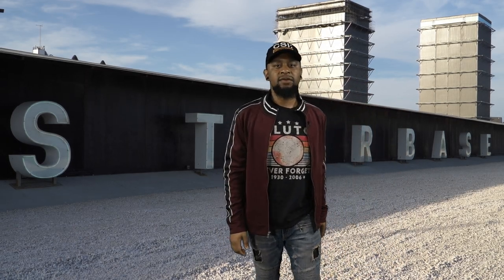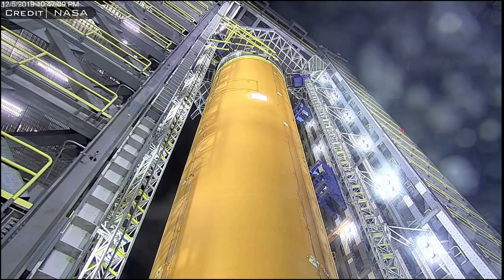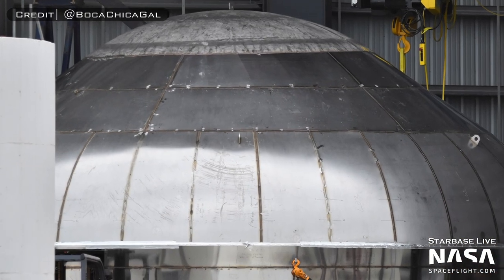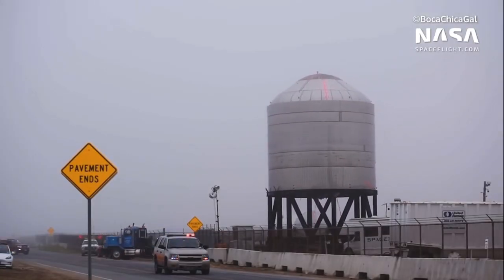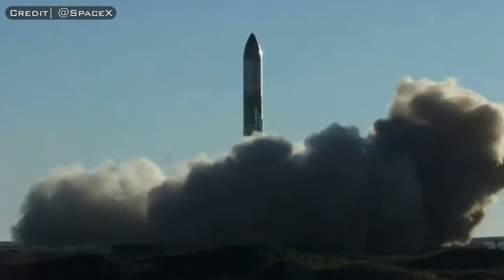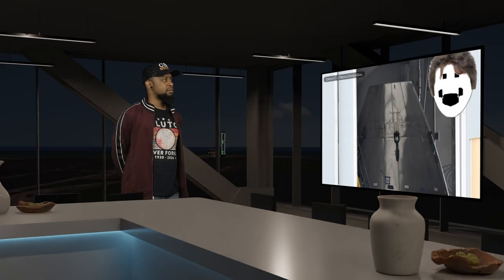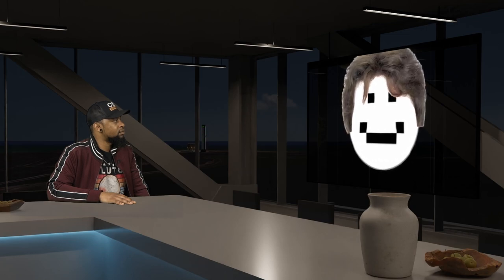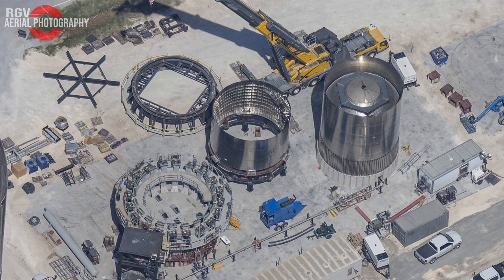How Did SpaceX Predict & Avoid A Catastrophic Failure Of Starship?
With the first Orbital Test Flight of Starship right around the corner, now is the perfect time to review every test article and vehicle constructed by SpaceX. In this episode we will analyze every success and every failure from Starhopper up to Ship 20 & Booster 4.

In part 2 we will cover the current generation of Starship and take a deep dive into the difficulties SpaceX faced with preparing Ship 24 and Booster 7 for the first Orbital Flight Test.

CSI Starbase Headquarter render and Animations by: Virtual Space 3D

Huge thanks to the following photographers and content creators who make all of this possible!

0:50 "Journey To Mars" By Heaxy Amuseio AB
5:06 "Do You Remember" prod. by kochetkovv
46:17 "Ether" by We Are All Astronauts licensed by Music Vine
1:03:52 “Beat from The Last Song Produced by Ghost"

Last but not least I want to give HUGE SHOUTOUT to the entire CSI Starbase team on discord. This dedicated team of 100+  agents with specialties ranging all across the board, has been crucial in getting the most accurate info for these episodes. Couldn't do it without yal!

0:00 Intro to Structural Verification Testing
5:06 CSI Intro
11:38 Starhopper
12:26 Mark 1
14:43 Test Tank 1
16:10 Lox Header Test Tank
17:35 Test Tank 2
19:05 SN1 &  SN2
20:24 Thrust Puck Explanation
21:15 Thrust Ram Explanation
23:31 SN3 & SN4
26:05 SN7 Test Tank
26:59 SN5 & SN6
27:44 SN7.1 Test Tank
30:08 SN8 & SN9
33:57 SN7.2 Test Tank
35:06 SN10 & SN11
36:23 SN12 & The Nose Cone Jail
45:03 SN15
48:10 BN2 Test Tank, Booster 3 & B2.1 Test Article
54:09 SN20
55:17 B2.1 re-appears
55:56 Can Crusher Construction and Description
1:00:09 B2.1 Testing
1:03:47 Part 2 teaser
1:04:29 Thanks and Credits